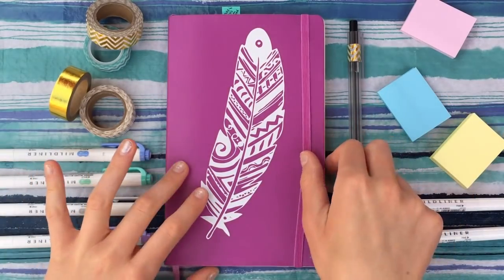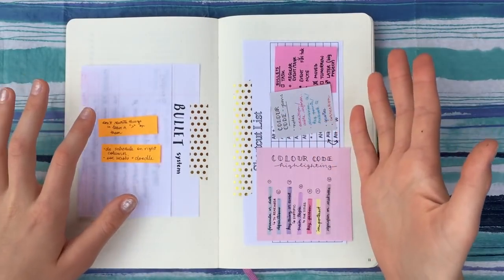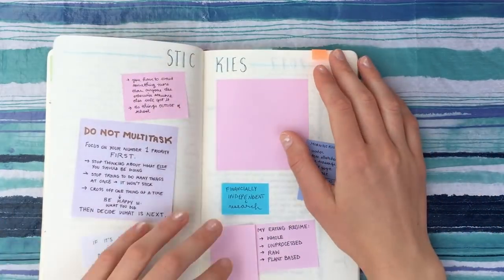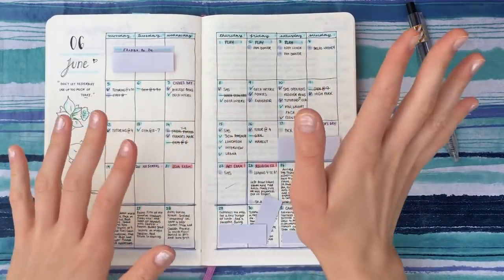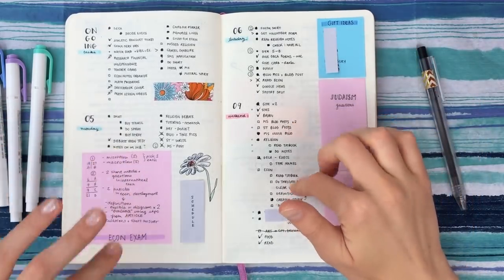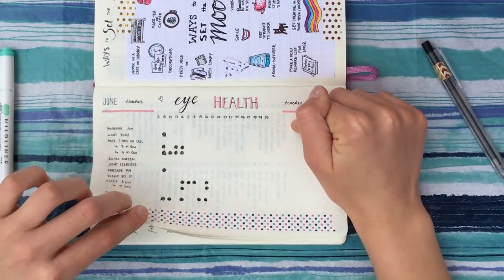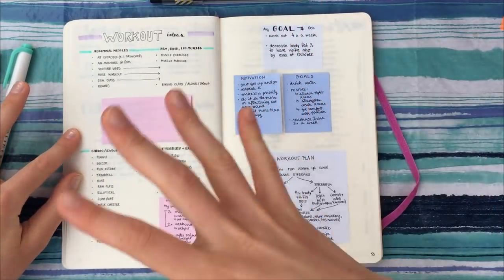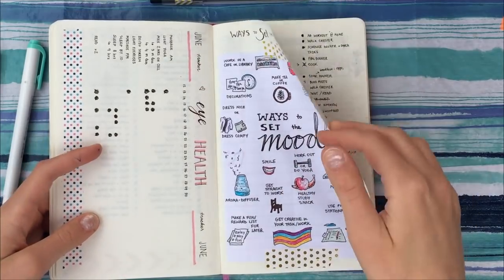Bullet Journal Flip-Through & Essentials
Flipped through my 2017 Bullet Journal as of this June and showed you some Bujo essentials to have if you're thinking of starting one!!

- Setting up your first Bullet Journal!
FAVOURITE PRODUCTS (updated 2020):
- My laptop (Microsoft Surface Pro 3) *
- Leuchtturm 1917 (my current bullet journal) *
- Zebra Mildliner (highlighters) *
PRODUCTS SEEN IN THE VIDEO (June 2017):
- Muji Hexagonal Polycarbonate Gel Ink Ballpoint pen 0.38 Retractable
- Moleskine Classic Softcover *
- Pastel Coloured sticky notes *
- Lihit Lab Pencil Case *

ABOUT ME:

Hi! I'm Ioana, a 17 y/o blogger, artist, bullet journaler, writer, smoothie-drinker, self-proclaimed dancer and adventurer.

Philosophy: seize the day.
People are amazing.